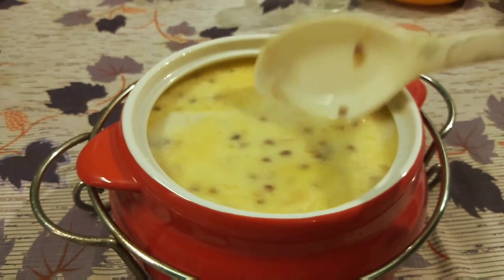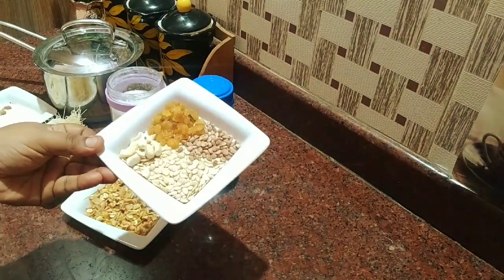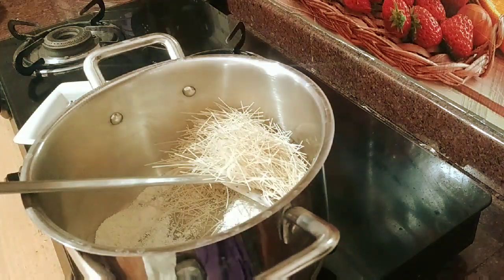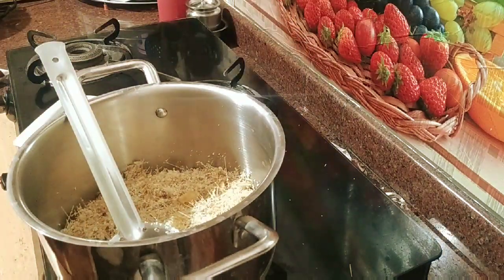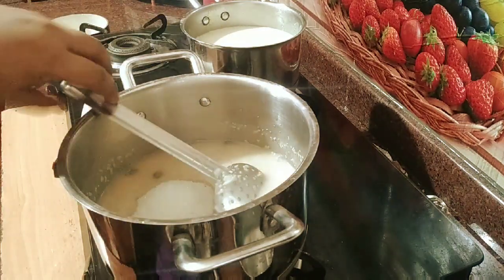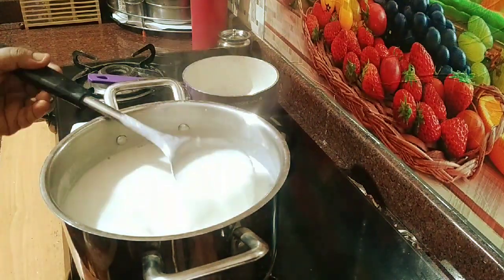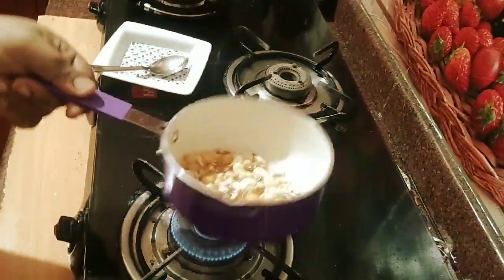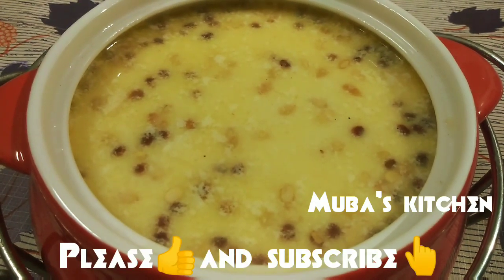.How to make special sheer khurma?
Sheer khurma for ingredients.
Happy cooking!
Oats 2tsp
Rava(suji) 2tsp
Vermicelli 100g
Suger 11/2cup
Full cream milk 1litter
Cardamom 4
Raisins 10nos
Cashew 10nos
Watermelon seeds. needed
Ghee 2tsp
Charoli. needed
Thanking for watching and supporting
By muba's kitchen😎